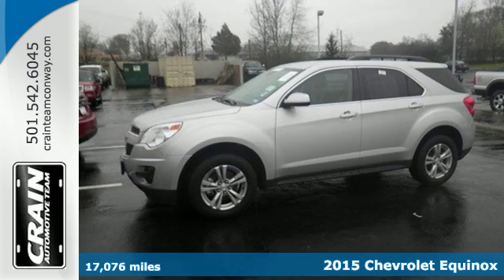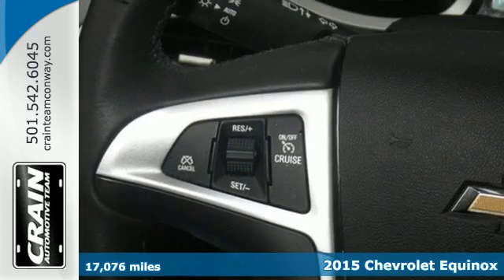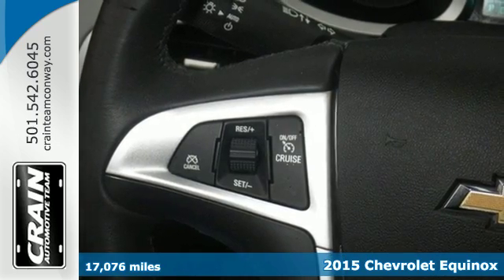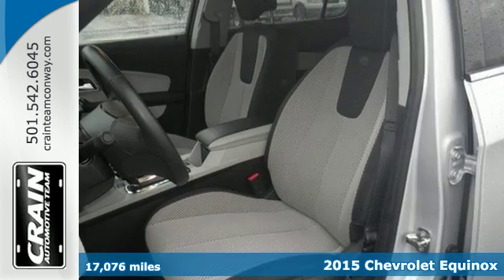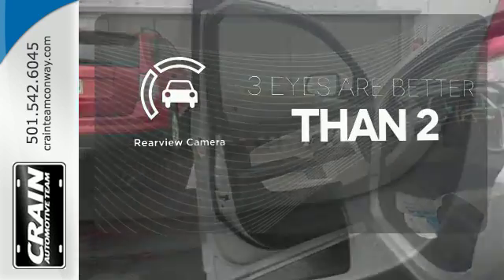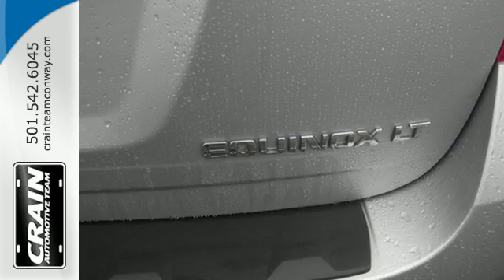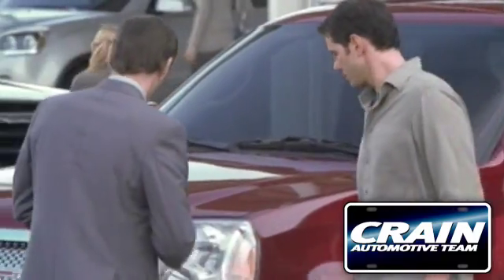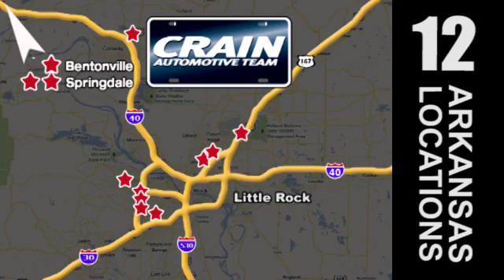Used 2015 Chevrolet Equinox Conway AR Little Rock, AR A2P4712 - SOLD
Year: 2015
Make: Chevrolet
Model: Equinox
Trim: LT
Transmission: Automatic
Color: SILVER
Mileage: 17076
Stock #: A2P4712
VIN: 2GNALBEK9F6307269
Check out this gently-used 2015 Chevrolet Equinox we recently got in. This Chevrolet Equinox LT defines excellence in an SUV. It has the convenience of limitless boundaries paired with city sophistication. There is no reason why you shouldn't buy this Chevrolet Equinox LT. It is incomparable for the price and quality. There are many vehicles on the market but if you are looking for a vehicle that will perform as good as it looks then this Chevrolet Equinox LT is the one! The Chevrolet Equinox LT will provide you with everything you have always wanted in a car -- Quality, Reliability, and Character. Every new and pre-owned vehicle is backed by the Crain Commitment, including our 100% low price guarantee, a 100 hour love it or leave it exchange policy, and a 100 year 100,000 mile warranty. The Crain Team's Got 'Em!

Address:
1003 North Museum Road